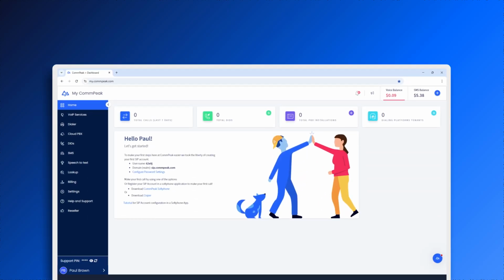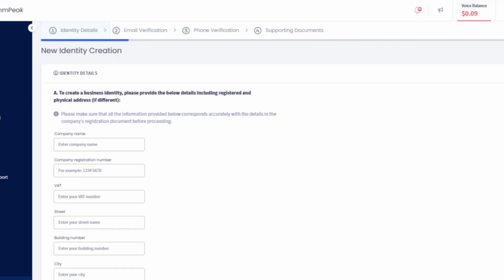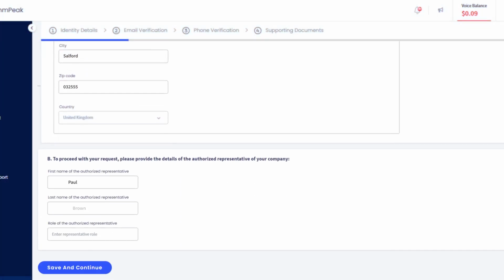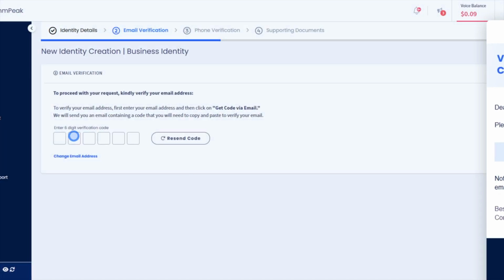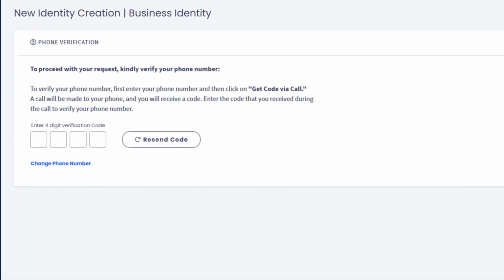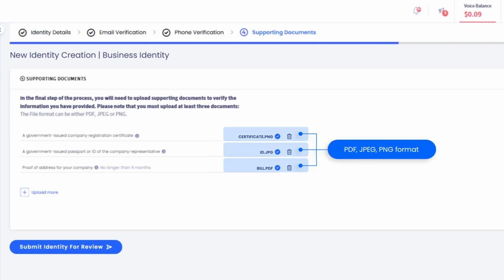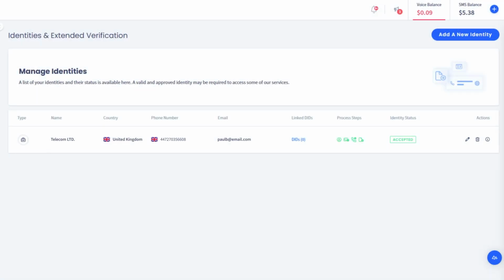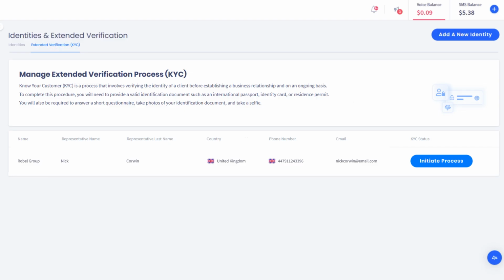CommPeak DID Numbers | Complete Guide to Business Identity & KYC Verification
Learn how to create and submit your business identity in the CommPeak Portal for DID purchases and advanced service access. Follow step-by-step instructions for verification, document submission, and compliance checks.
What you’ll learn in this tutorial:
✔ How to add and verify your business identity in the CommPeak Portal.
✔ Step-by-step email and phone verification process.
✔ Uploading and managing required supporting documents.
✔ How to track your identity status and handle additional KYC verification
⏰ Timecodes⏰
 00:02 Why you need a business identity for DID purchases
 00:28 Accessing the Identities section in CommPeak Portal
 00:42 Step 1 – Entering company details and authorized representative info
 01:13 Step 2 – Email verification process
 01:23 Step 3 – Phone verification process
 01:43 Step 4 – Uploading supporting documents (PDF, JPEG, PNG)
 02:03 Submitting your identity for review
 02:14 Monitoring review status and expected processing time
 02:25 Extended Verification (KYC) process
02:42 Select the link to view details on KYC verification